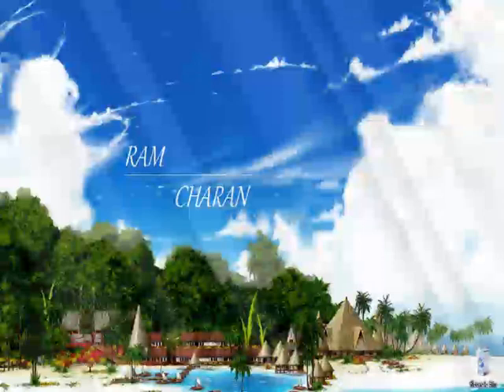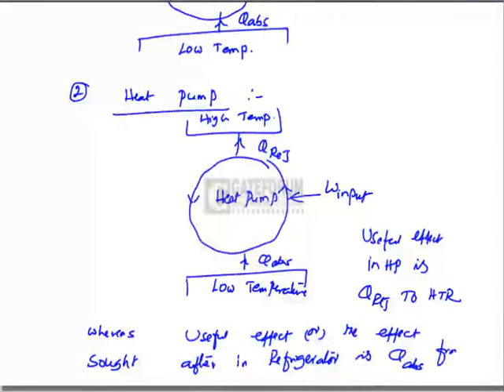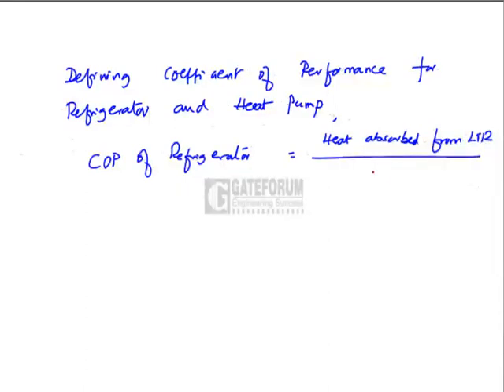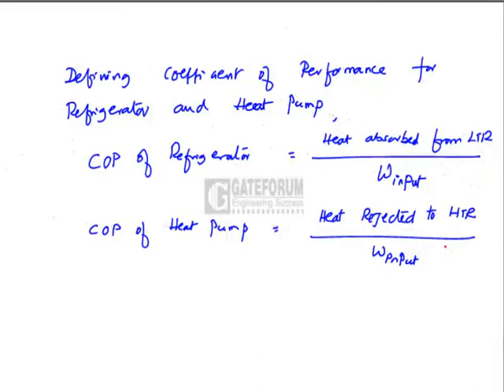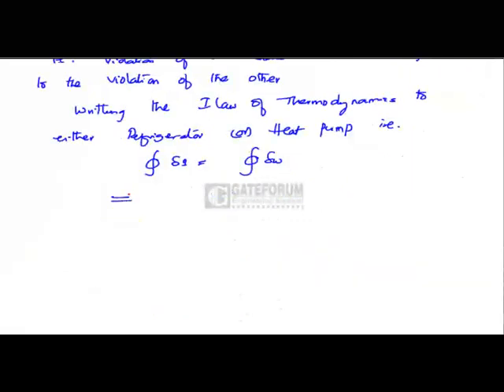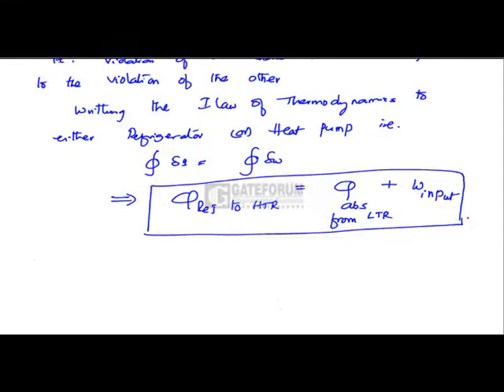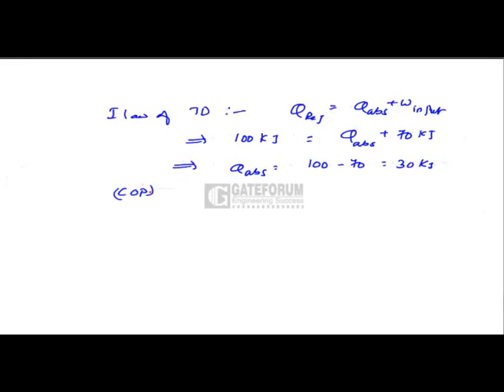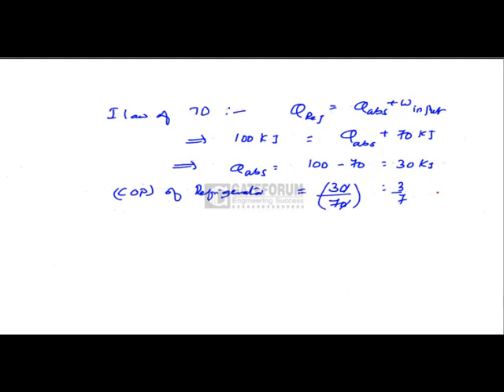Thermal engineering( Laws of Thermodynamics ) video-7